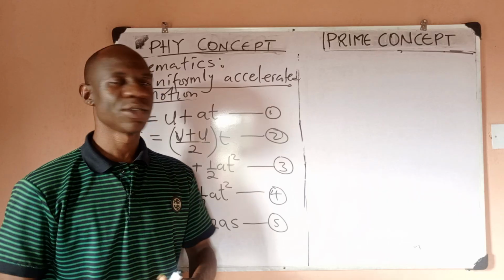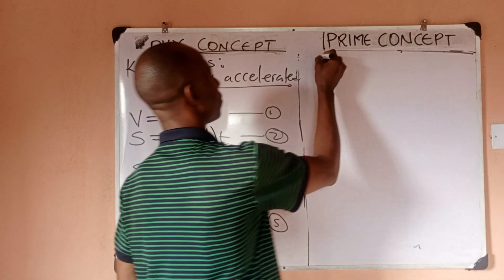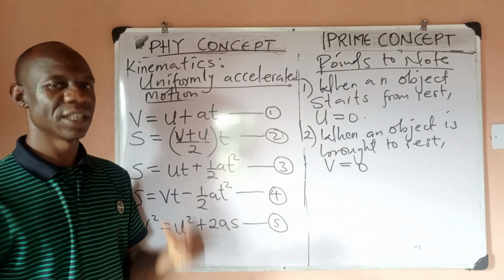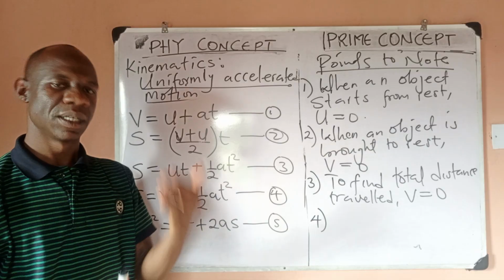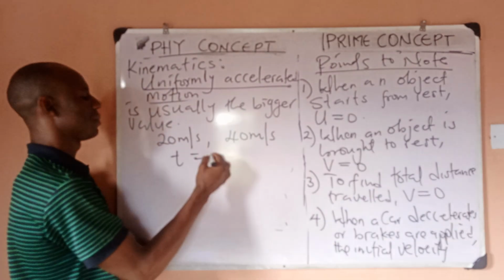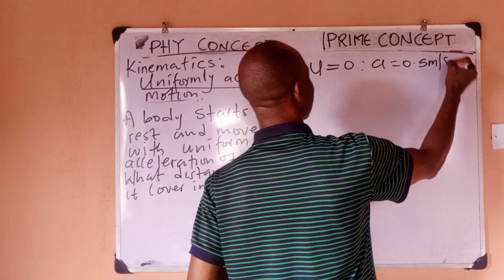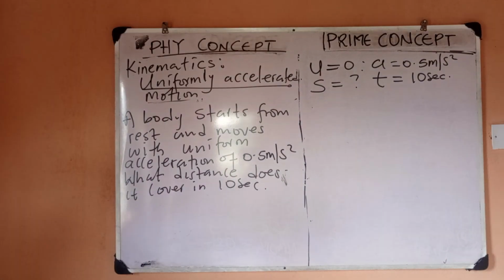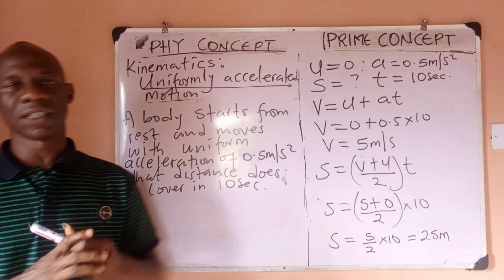Master Uniformly Accelerated Motion | Key Concepts + Solved Example (Physics)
Unlock the key concepts of Uniformly Accelerated Motion (UAM) in this simple and exam-friendly physics tutorial.
In this video, I explain the most important points you must know when solving UAM questions:

✔ When initial velocity = 0
✔ When final velocity = 0
✔ How to identify when to set final velocity to zero to find total distance
✔ How to apply the equations of motion correctly
✔ A complete solved example to guide your understanding

This lesson is perfect for:
– College/University beginners
– WAEC, NECO, JAMB, UTME & GCE candidates
– Anyone studying physics in Nigeria, USA, UK, Canada, India, Australia & other high-CPM regions

📌 What you will learn:
• Concepts of uniformly accelerated motion
• How to know which formula to use
• How to solve physics questions step by step
• How to avoid common mistakes in motions problems